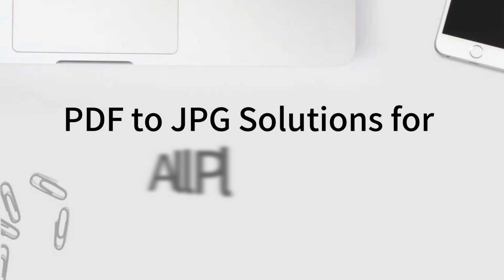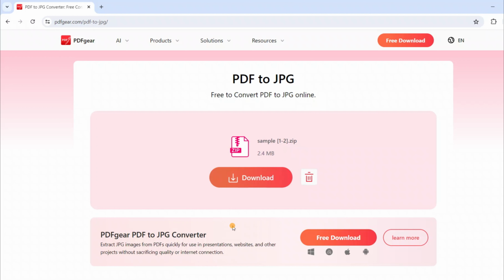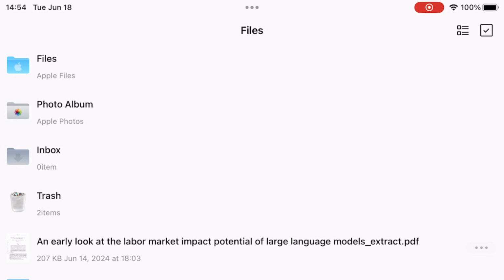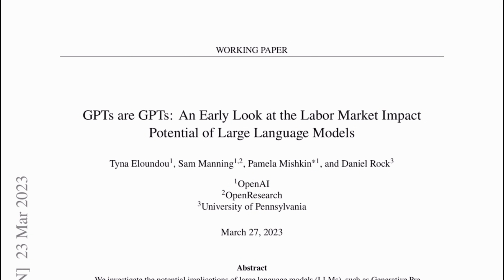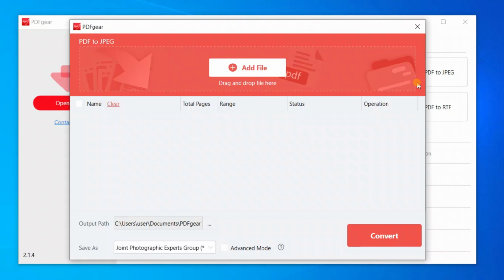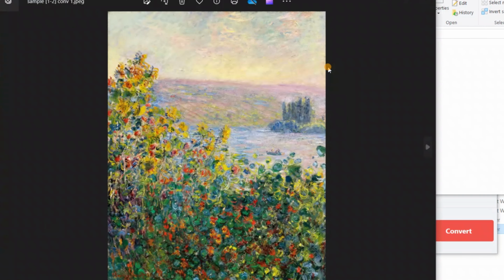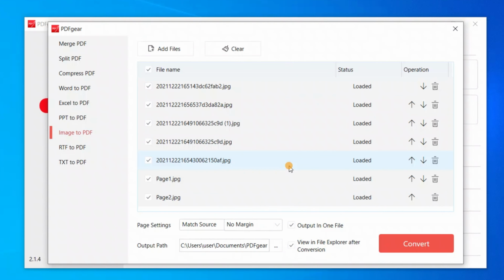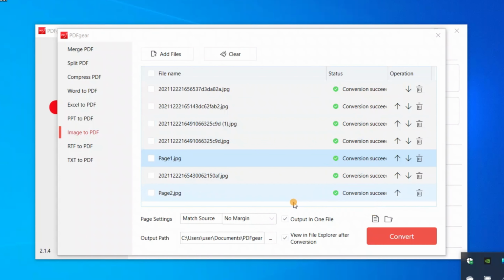❌DELETE❌ How to Convert PDF to JPG: 3 Free Solutions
Learn How to Convert PDF to JPG for Free in 2024 with Solutions for All Platforms 🔥

💥In this video, I will show you how to easily convert your PDF files into JPG images using three free solutions.

The first is an online tool on the PDFgear website that allows you to convert your PDF files for free into single images.
The second solution is an app for iPad that lets you convert one PDF file at a time into a JPG image. Lastly, I'll show you the PDFgear app for Windows and Mac that lets you convert multiple PDF files into images in bulk.
⌚Timestamp:
0:00 -- Introduction
0:04 -- Solution 1 - Online Tool
0:50 -- Solution 2 - PDFgear for iPad
1:33 -- Solution 3 - PDFgear for PC
3:11 -- Summary
PDF to JPG conversion is a popular and useful process that enables users to convert their PDF documents into JPG images. This conversion process can come in handy when you need to extract images from a PDF file or when you want to convert a PDF file into an image format. There are numerous tools available that allow you to convert PDF to JPG, both online and offline. PDFgear makes the conversion process easy and convenient, allowing users to change PDF to JPG in just a few clicks. While there are many ways to convert PDF to JPG, it is essential to choose a trusted and reliable tool to ensure the best quality output.

🎁All of these free solutions will save you time and effort in converting your PDF files to JPG images.

Watch this video to find out how to effortlessly convert your PDF files to JPG images.